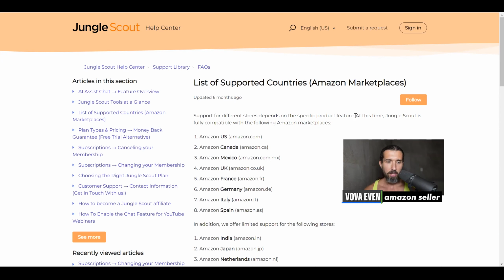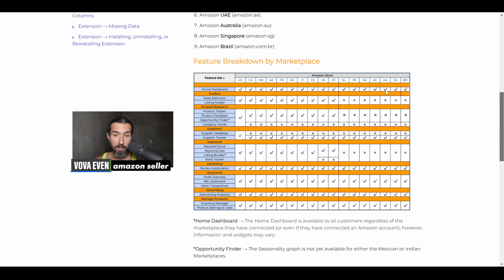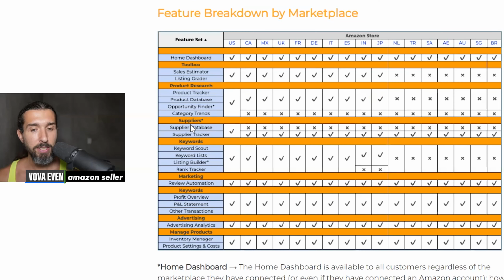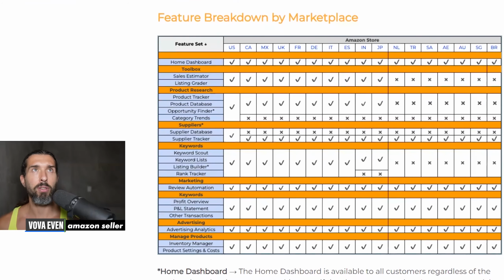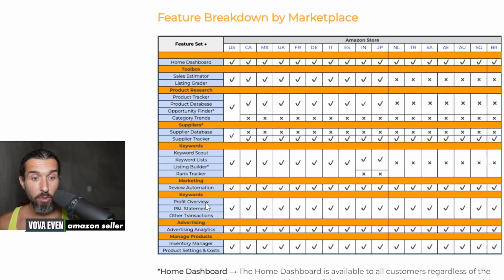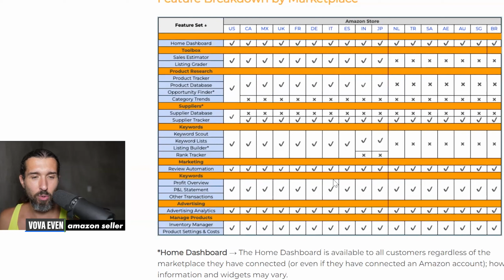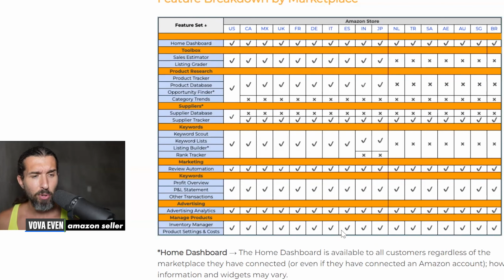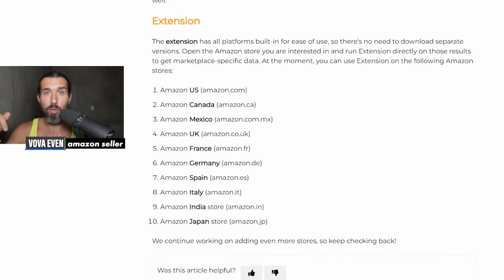Is Jungle Scout Available In Australia? Does It Work In Amazon Australia? And Which Tools Work There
Does Jungle Scout work in Australia? Is Jungle Scout available in Australia? Which tools work there? Learn in this video! The best discounts of Jungle Scout + over 100 tutorials of Jungle Scout are in the description for you! All the mentioned links are below as well. Enjoy!

🕒 Time Stamps:

00:00 - Does Jungle Scout work in Australia?
00:03 - Does Jungle Scout Support The Australian Marketplace
00:06 - Can you use this Amazon FBA software in Australia
00:17 - Best discounts for Jungle Scout
00:19 - Playlist of 100 tutorials of Jungle Scout
00:23 - List of Supported Amazon Marketplaces of Jungle Scout
00:40 - Is Amazon Australia supported by Jungle Scout
00:50 - Features Breakdown by Amazon Australia Marketplace
01:50 - Check out Helium 10 for Amazon Australia and ZonGuru for Amazon Australia
02:10 - Continue on Features of Jungle Scout in Australia Marketplace
04:02 - Extension part of Jungle Scout for Amazon Australia
06:18 - Remind you of the best discounts for Jungle Scout Australia + the best tutorials of Jungle Scout

📌 Hashtags 📌